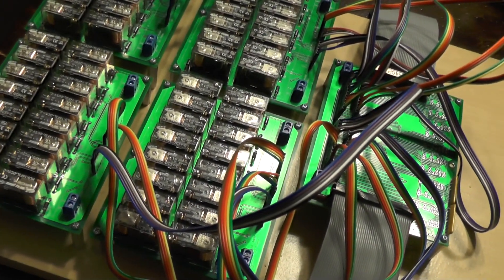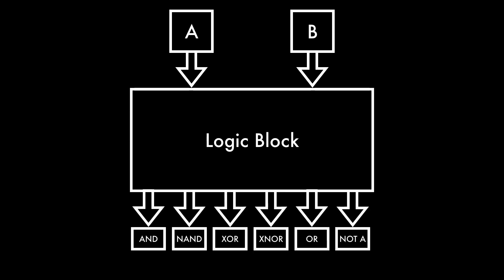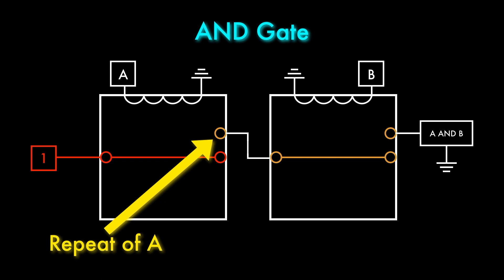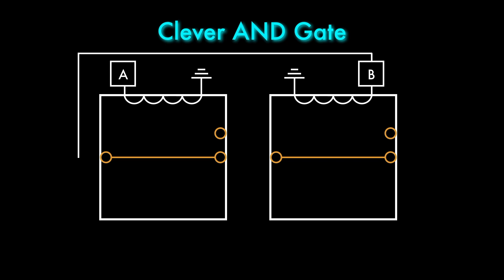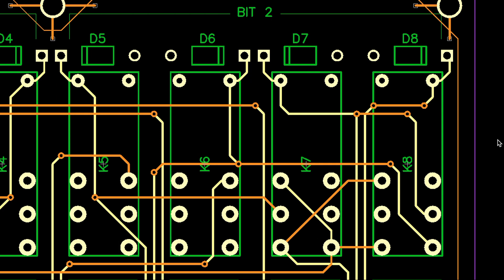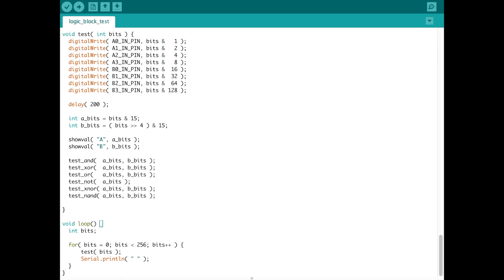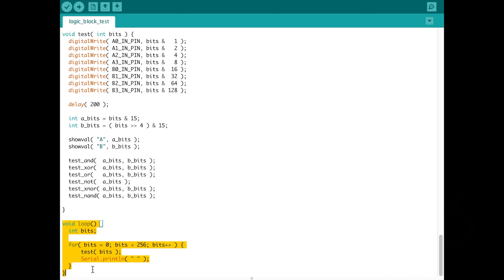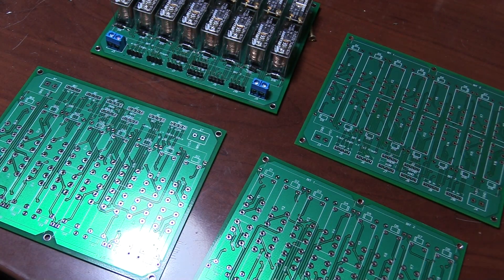Relay Computer ep. 4 - Building the Logic Block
I design and complete a module for computing bitwise logical functions in the ALU.